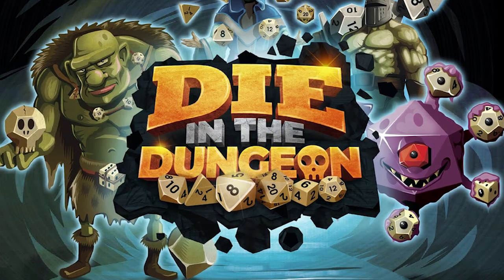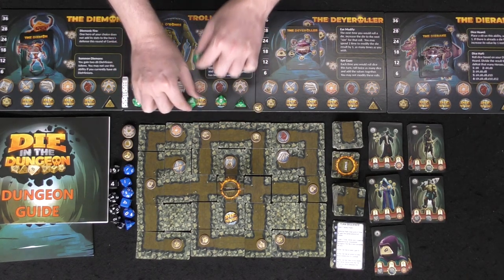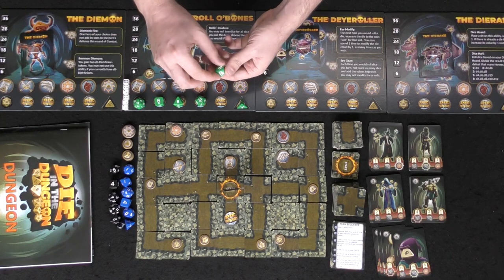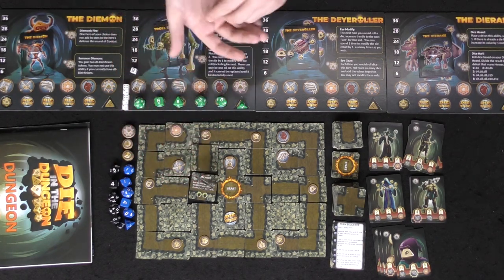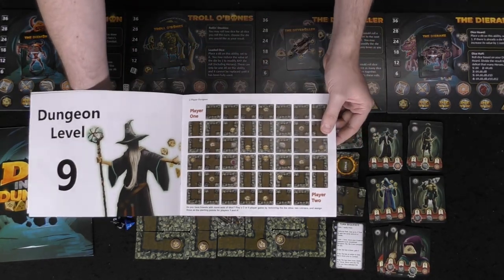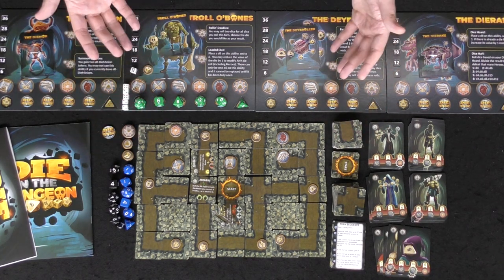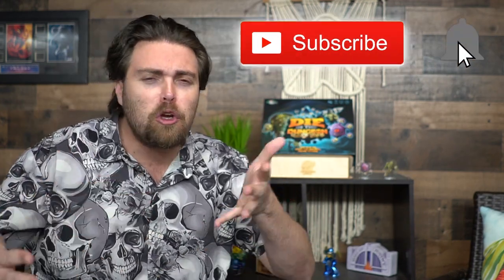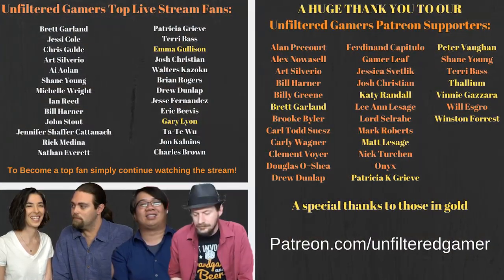Die in the Dungeon | Board Game Review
Die in the Dungeon Review by Unfiltered Gamer